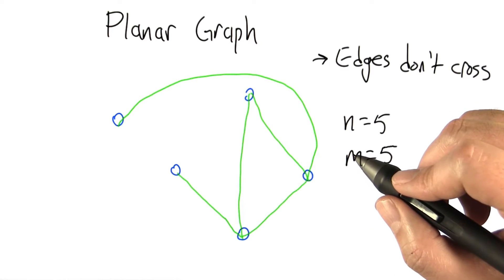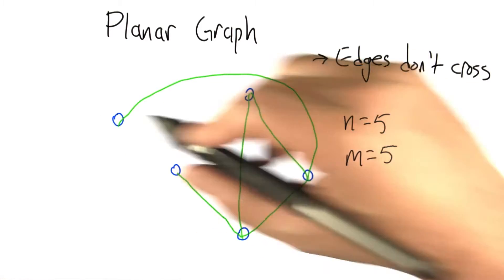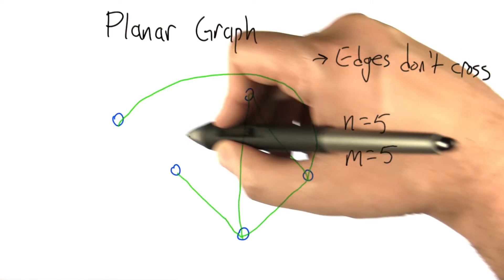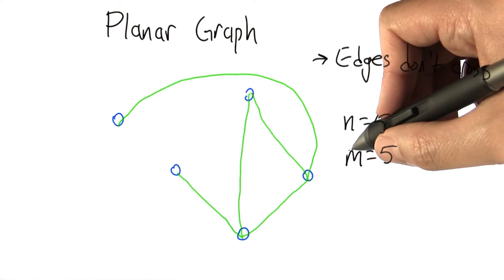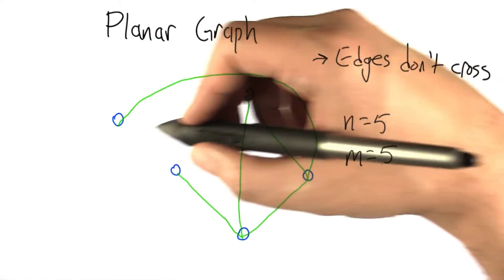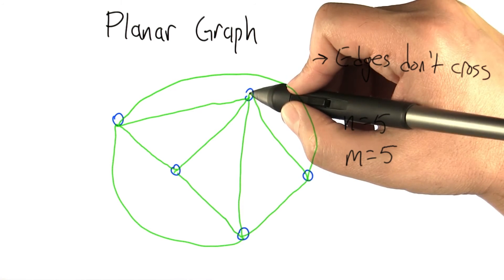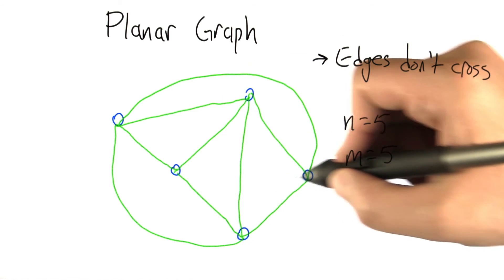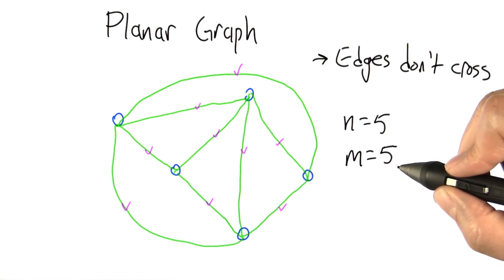Planar Graphs - Intro to Algorithms